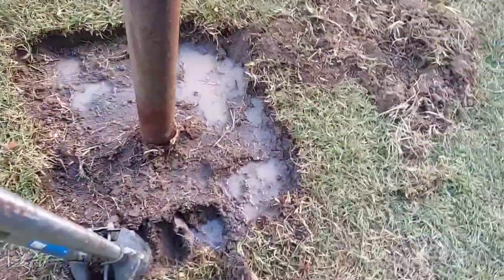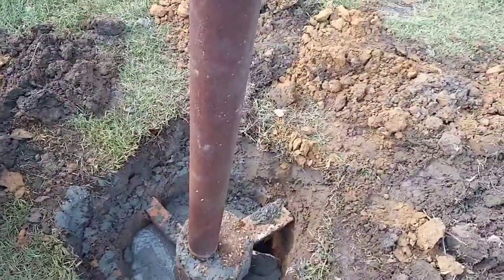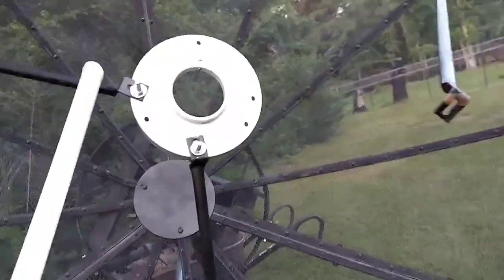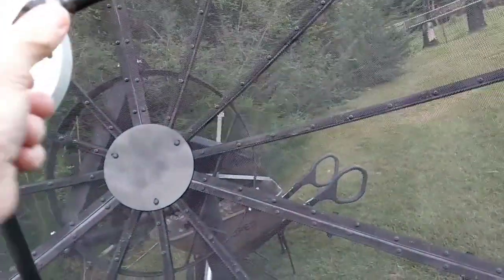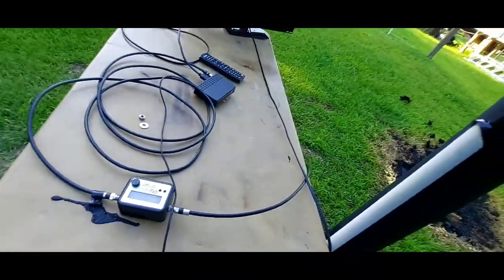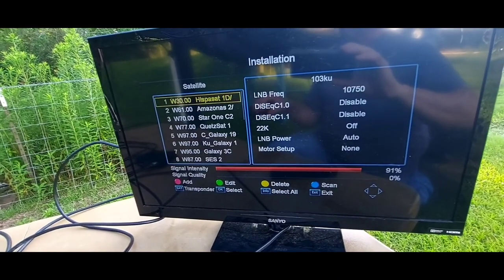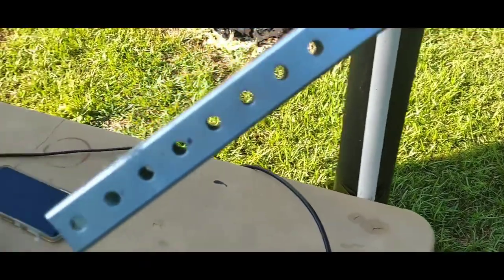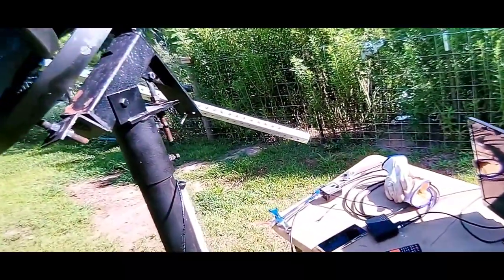6' Satellite dish installation.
Installing a 6' satellite dish.Will work for many C band satellites.Older late 80s economy size dish,will not work on ku  band if at all.                  Most mesh dishes manufactured before 1992 have bigger holes in mesh and will only work with c band.           Bigger Dish is always Better.